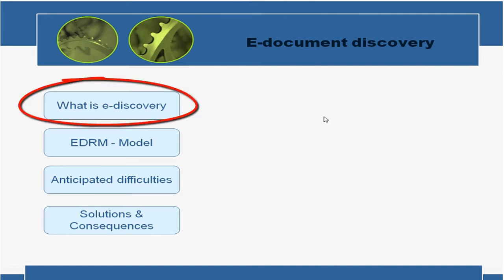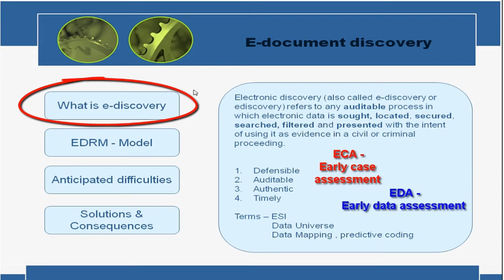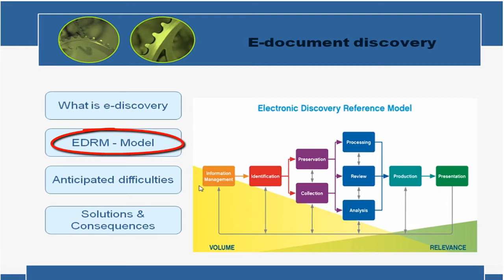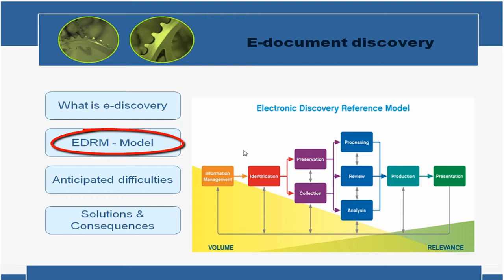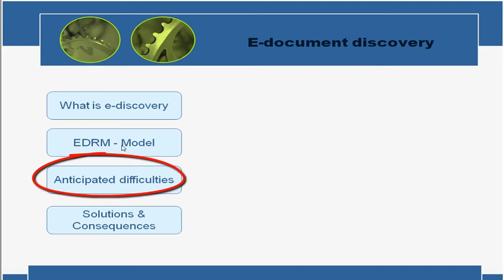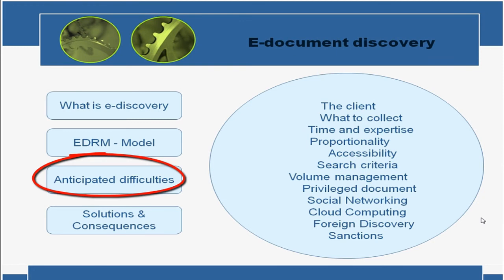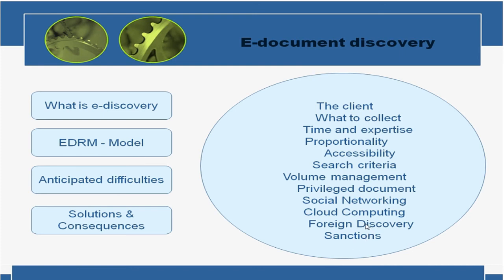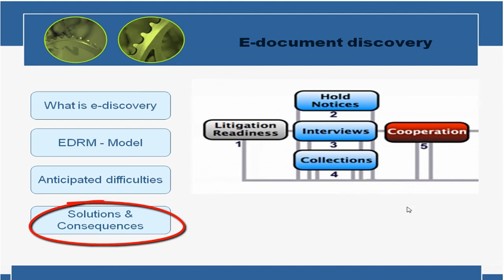Electronic Document Discovery - By Barrister Karl Obayi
Training videos for lawyers who require advanced skills in the deployment of computer evidence and electronic document discovery.